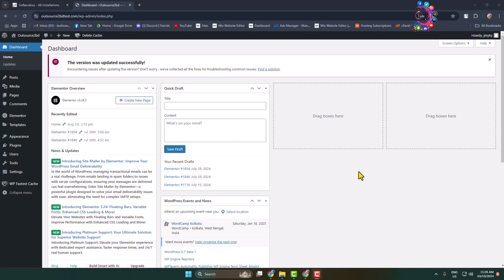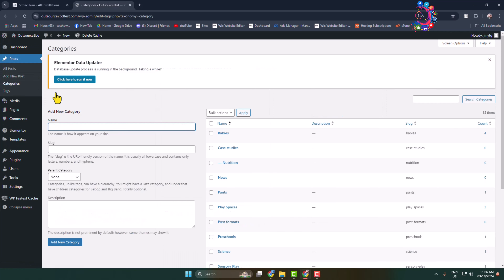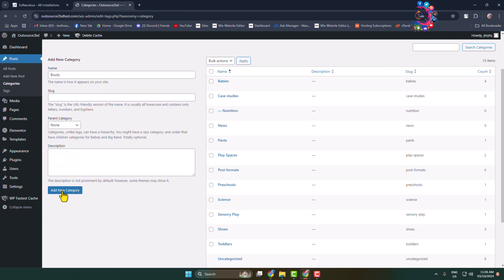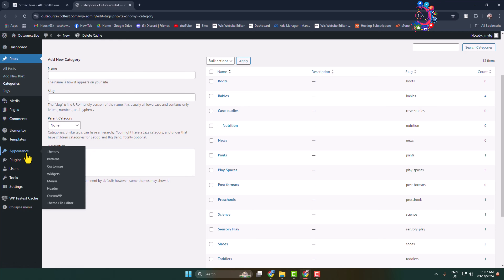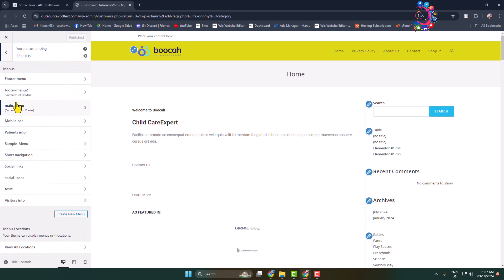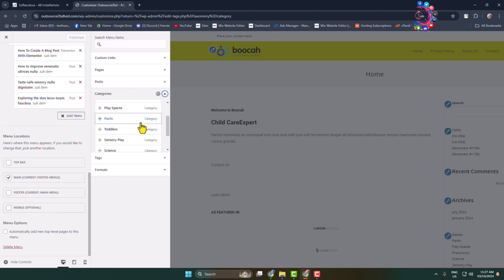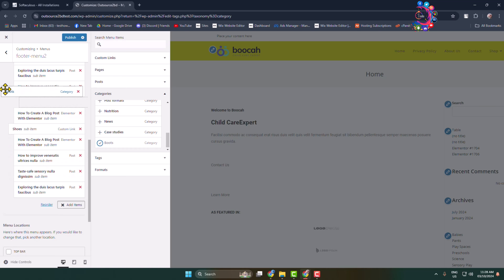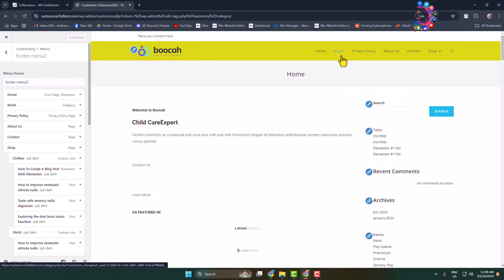how to add categories to wordpress Menu (2025)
Learn how to add categories in WordPress and organize your content better!

Related Search-
WordPress menu Categories not showing
How to create a drop-down menu with categories in WordPress
How to add categories in WordPress
How to add product categories in menu WordPress
WordPress add category to page without plugin
How to add custom link in menu WordPress
Menu categories list
WordPress categories list